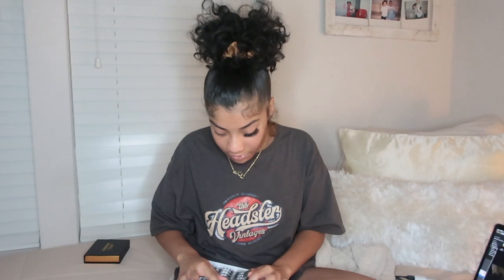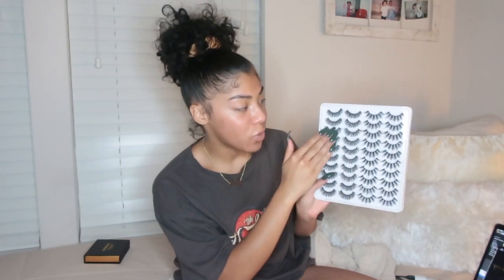BEST lashes from amazon | failed lash haul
Alyse Smith

Lashes:
Size 16-18mm
Lash glue: